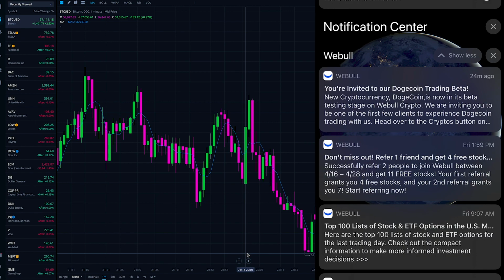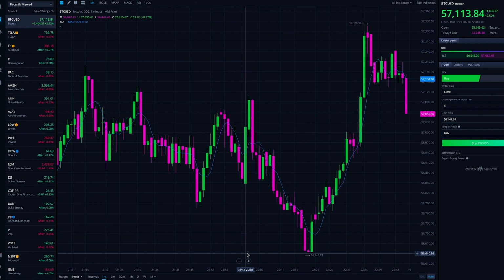How to Buy Dogecoin (DOGE) on Webull | Buying Cryptos on Webull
💰 WANT TO LEARN HOW TO TRADE THE RIGHT WAY?
Learn how to supplement your daily, weekly or monthly income
with trading so that you can live your best life:

 • M1 Finance - Get $10 when you sign up. Free automated investing.
You can build your own portfolio with stocks and funds of your choice fractionally.

• SoFi Invest - Get $25 when you open up an account to help you start your
investing journey. No Fees. You can also buy fractional sales. Easy to get started

card with the round up and cash back feature. Get $5 when you open up a new account.

• Coinbase - Open an account today, and if you buy or sell $100 or more of crypto, you'll receive $10 worth of free Bitcoin.

• WeBull (Get 2 FREE stocks) 1 for signing up and another after making a deposit.
▶️ PLAYLIST OF HELPFUL INVESTING VIDEOS ▶️

Whats up! My name is Joseph, nice to meet you! I've been investing since 2006 and have learned a ton on how to make money work for you. Growing up these are things that I didn't learn and it's my goal to help others learn no matter if they have alot of money or not. On this channel we talk about money, finance, investing and how you can prepare to win financially for you and your family.

*Dis·claim·er
I am not a financial advisor. The information shared are of my own views, experiences and beliefs. It is important for you to do YOUR OWN RESEARCH and make the decisions that work the best for you.